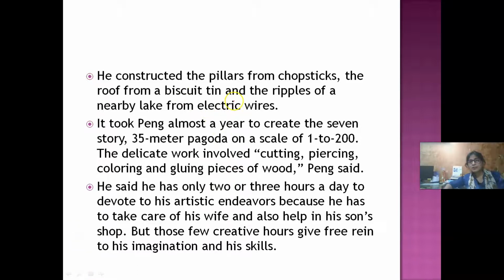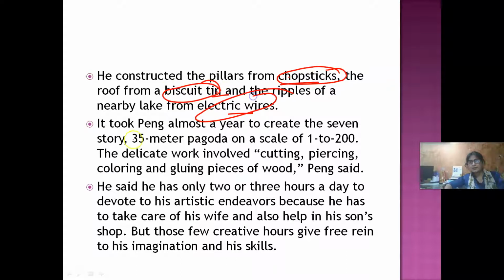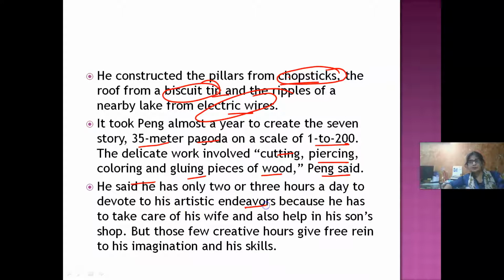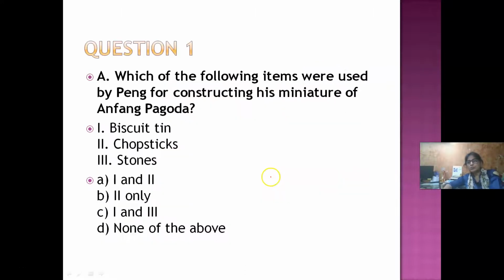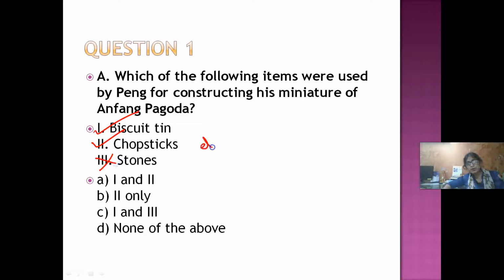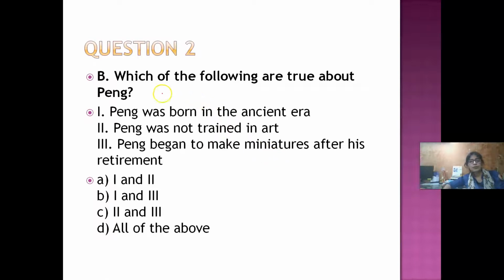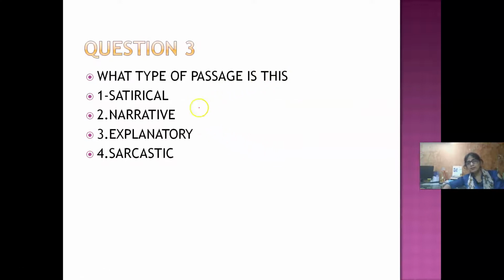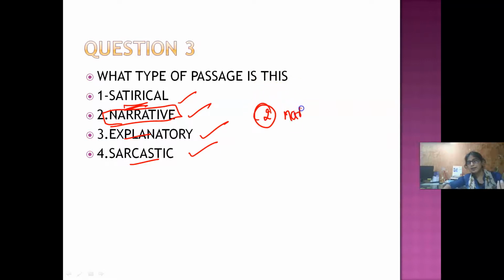CLAT |Comprehension Discussion |Key Words |Analysis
The lecture prepared by our experts is must to watch by all CLAT ASPIRANTS 2021
The CLAT Consortium of NLUs have again changed the CLAT exam pattern for both UG and PG. As per the new exam pattern of CLAT 2020, the test will be conducted in online mode, new test centres will be issued to the candidates. The Common Law Admission Test will comprise of multiple choice type questions, from comprehension based passages. Further, the CLAT LLM will have 120 objective type question to be answered within 120 minutes. The changes in the exam pattern of CLAT 2020, include reducing the number of questions to 150 from 200 as asked earlier. The questions will be asked from Quantitative Techniques, English, Current Affairs, Deductive Reasoning and Logical Reasoning sections. Candidates appearing in CLAT PG must note that the conducting body has removed the descriptive section from the test pattern.
What's new in CLAT exam pattern 2020?

The number of questions has been reduced to 150 from an earlier figure of 200. There will be paragraphs of 450 words each. Each passage will be followed by 4-5 multiple choice type questions.
The reduction in the number of questions has been done because "asking students to answer 200 questions in 120 minutes is not right as it puts students under a lot of mental stress" said Prof. Faizan Mustafa, Vice-Chancellor, NALSAR
The standard of entrance test for CLAT - UG will be of 12th standard.
Quantitative aptitude will be of class 10th standard.
Under CLAT 2020 LLM, there will 120 objective type questions, the descriptive section and cut off bar has been removed.
The changes in exam pattern have been made keeping the current situation into
Important - Only multiple choice type questions from Quantitative Techniques, English, Current Affairs, Deductive Reasoning and Logical Reasoning will be part of the paper for CLAT UG.
CLAT  new Syllabus– The Consortium of National Law Universities has released the CLAT 2020 syllabus on its official website. The syllabus of CLAT 2020 gives an overview of subjects candidates have to cover while doing CLAT 2020 preparation. CLAT syllabus 2020 contains all the topics which will form the basis of the test paper. It should be noted that CLAT 2020 syllabus is different for 5-year integrated LLB than the one for LLM admission test. The CLAT syllabus for the undergraduate CLAT entrance test will include topics like general knowledge & current affairs, English, legal aptitude and logical reasoning. Sections such as Constitutional Law, Jurisprudence, Law of Torts, Criminal Law, International Law, and others are included for postgraduate CLAT 2020 syllabus. Read the complete article to know more about the detailed CLAT syllabus 2020, exam pattern and other CLAT related information.

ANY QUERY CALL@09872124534